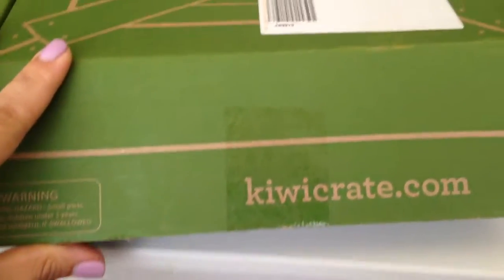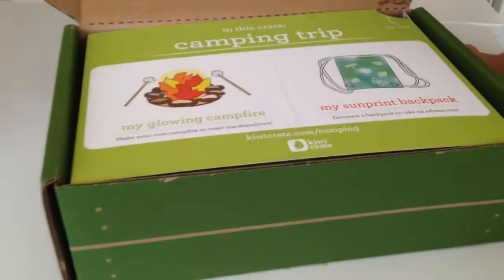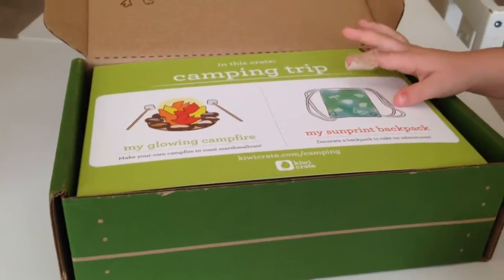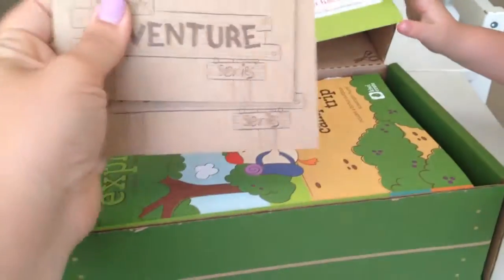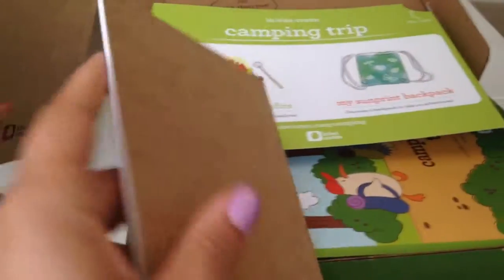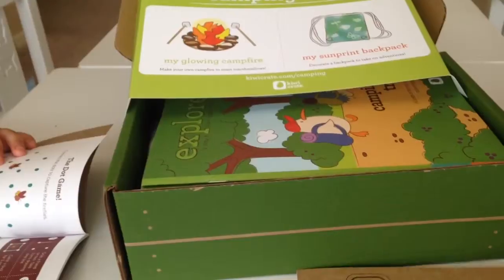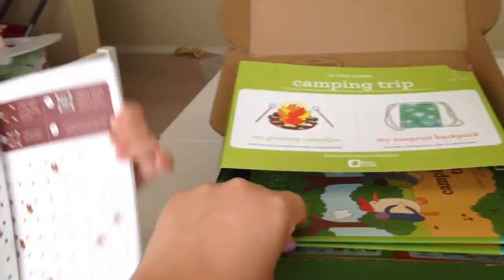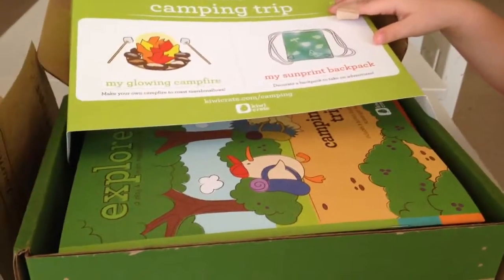June 2014 kiwi crate reveal